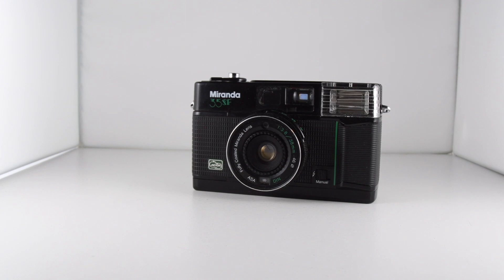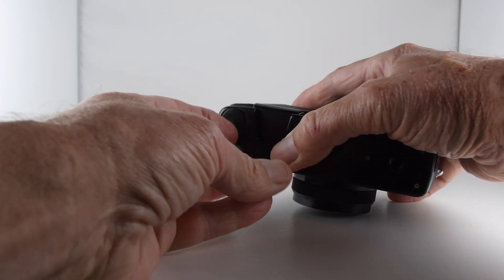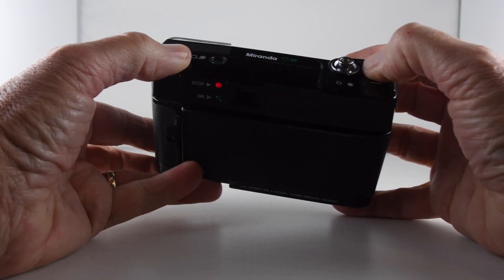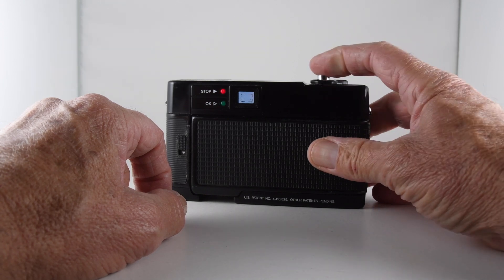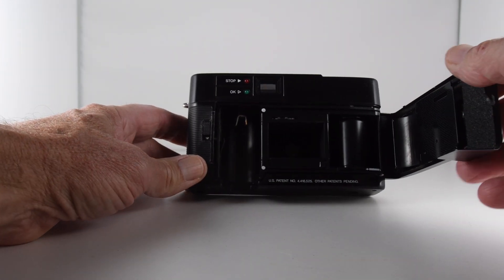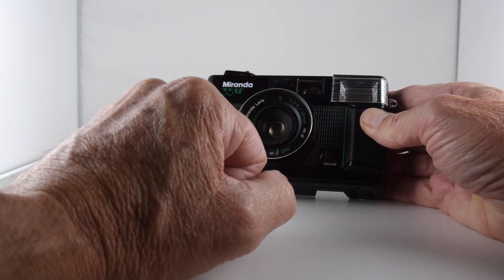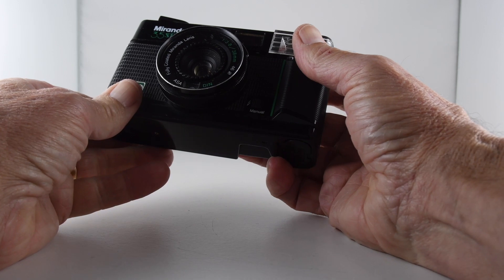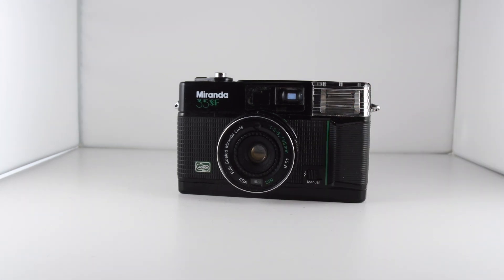365 Camera Project - Camera Number 278 Miranda 35SF